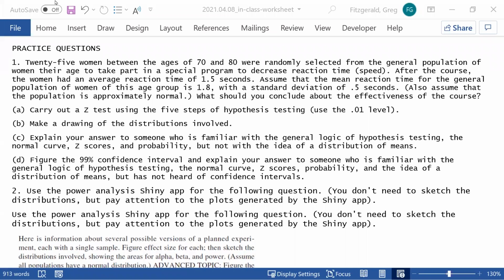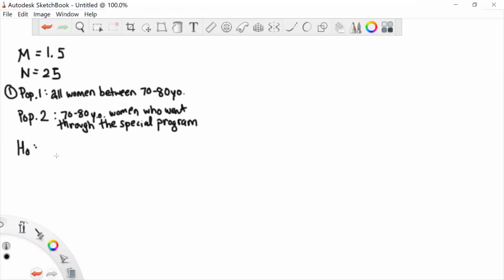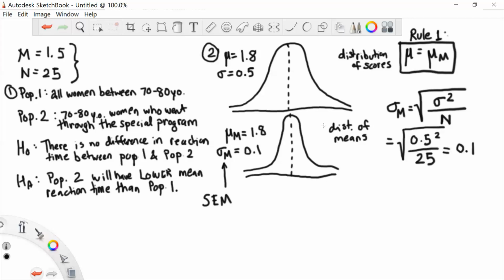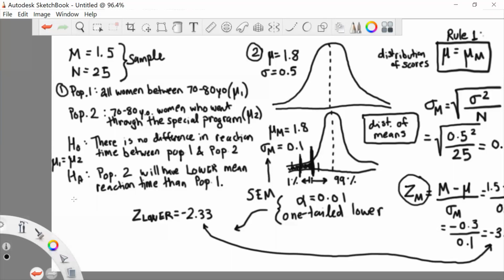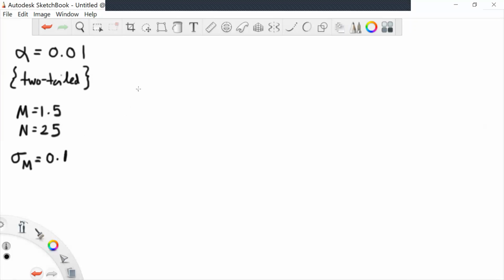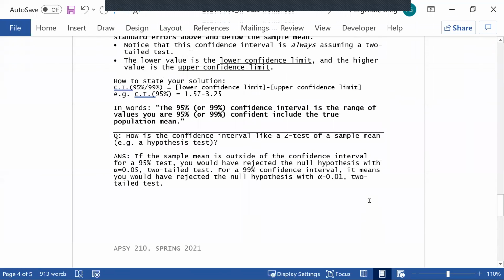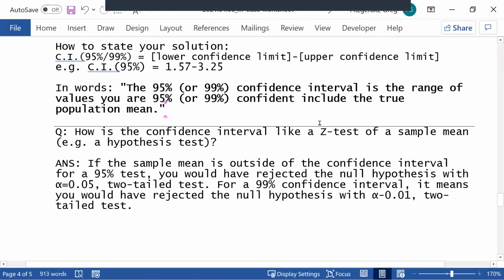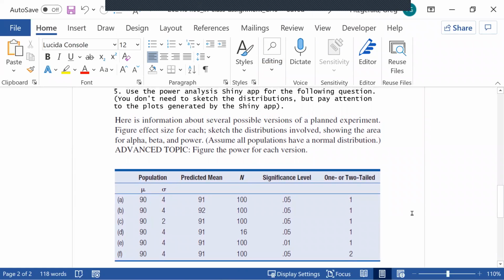2021.04.08_APSY210_lecture19-THURS